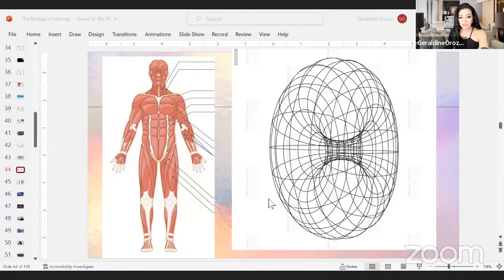Healing the Mother creator within - Apotheosis of Man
deep dive into the process of alchemical application of tools and techniques to shift the body into presence and activate the higher faculties.